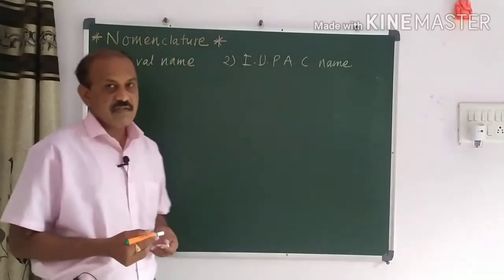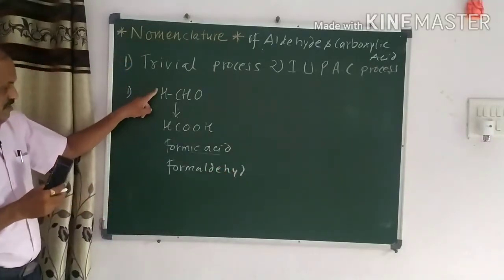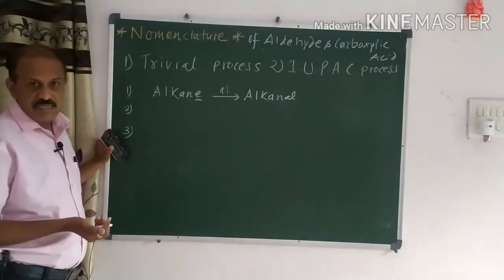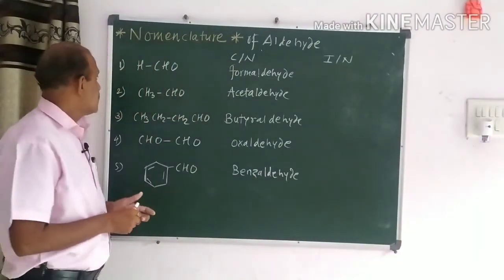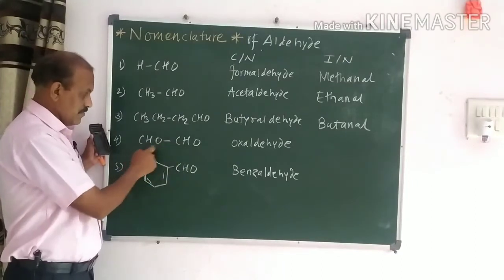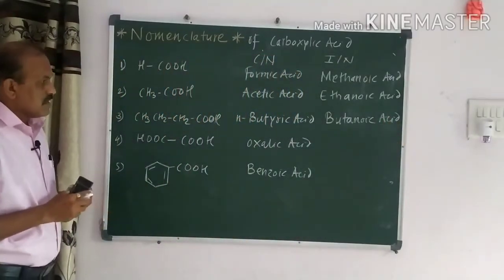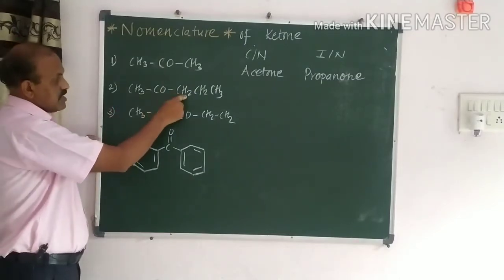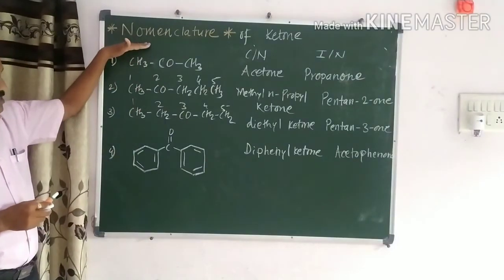Nomenclature of Aldehydes,Ketones and carboxylic acid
Common and IUPAC  methods of  nomenclature